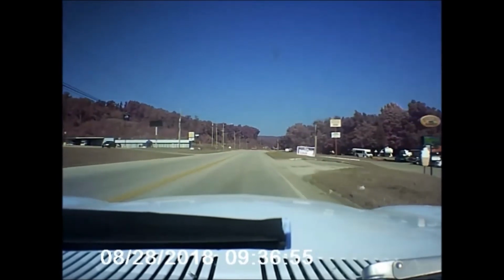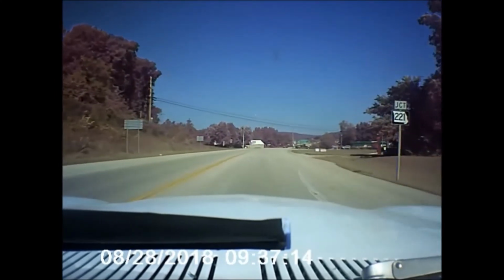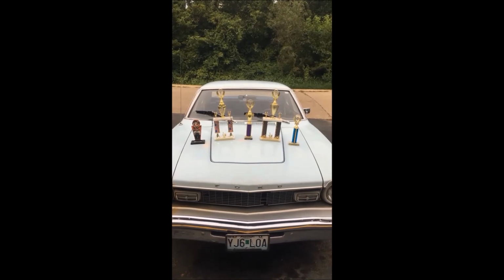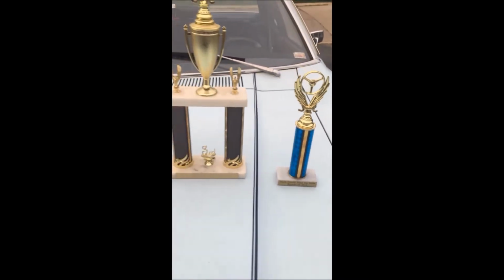DIY Budget Hot Rodding- A Project Spirit Rewind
A break down of a street race I had back in 2017.